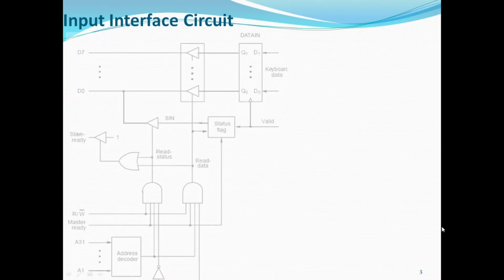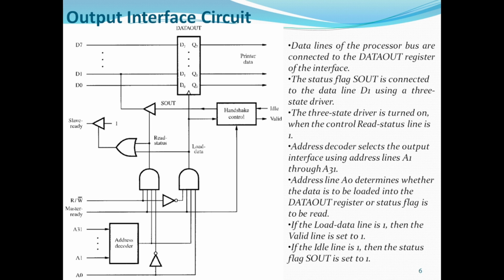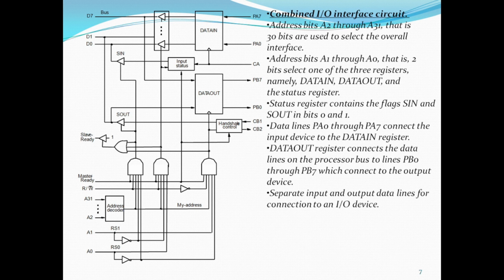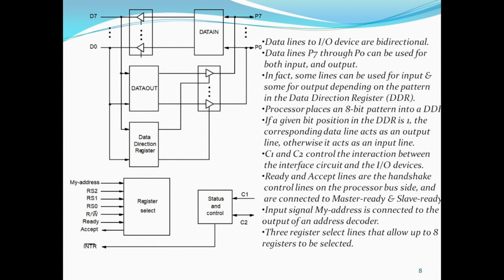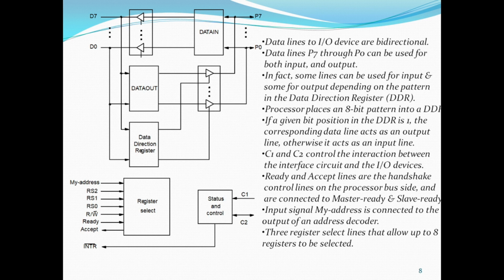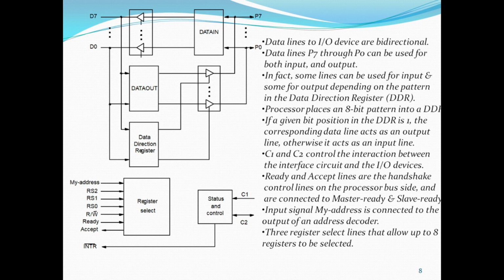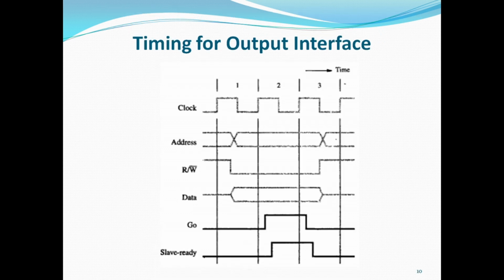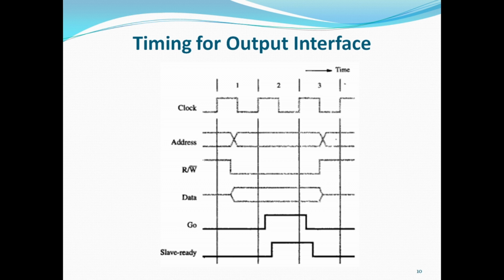CO ( module 2) Concepts: Output Interface Circuit, Combined I/O interface circuit.